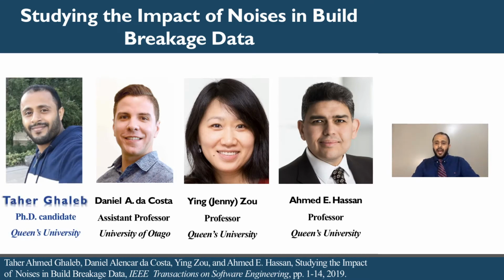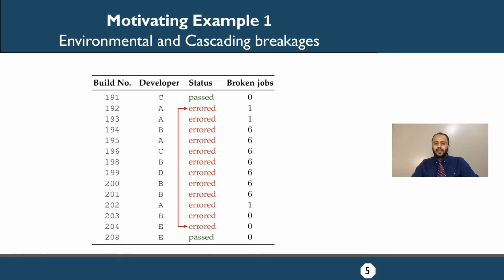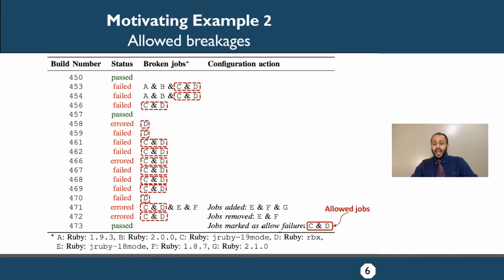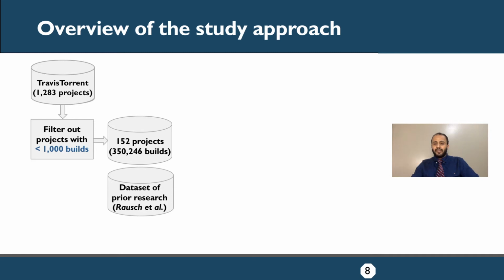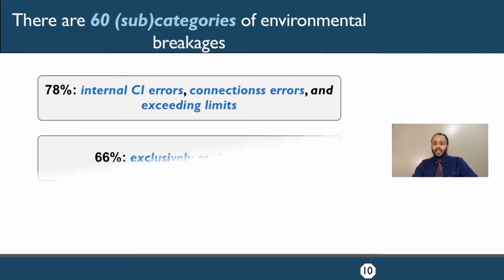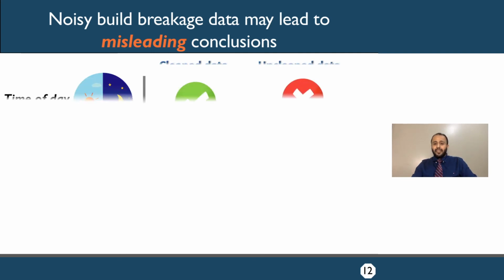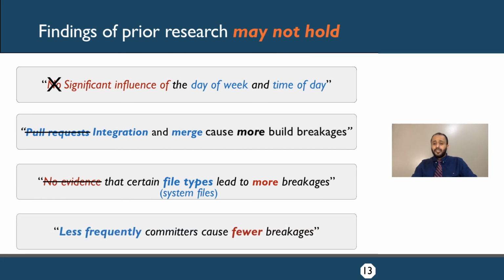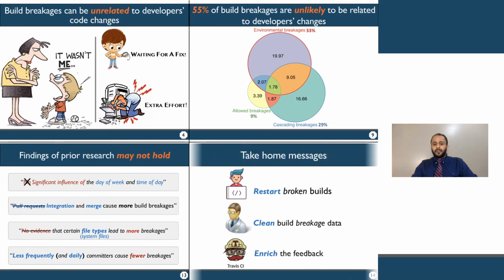Studying the Impact of Noises in Build Breakage Data